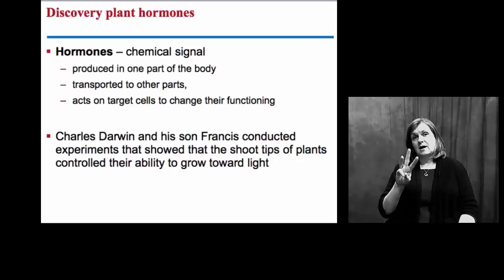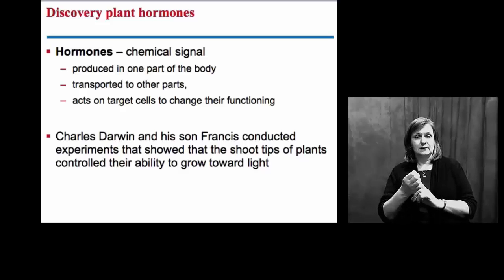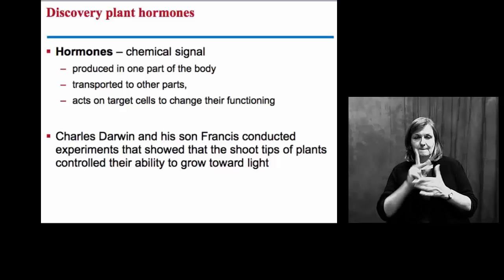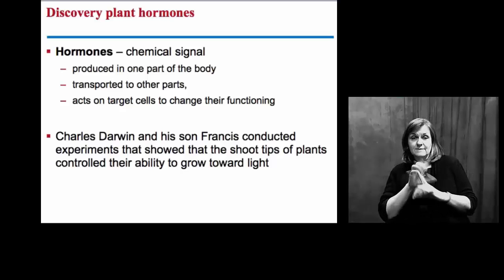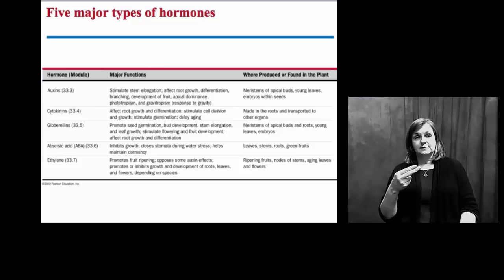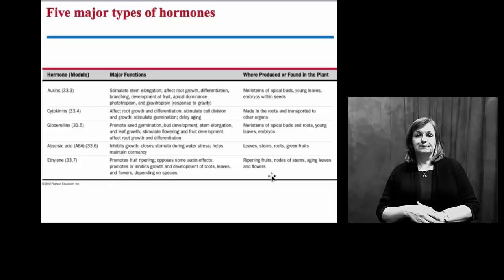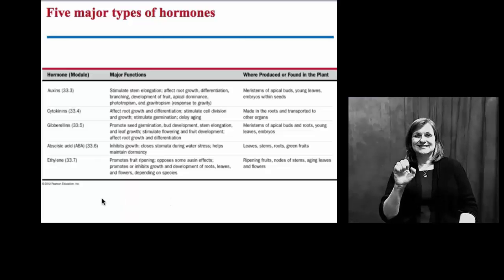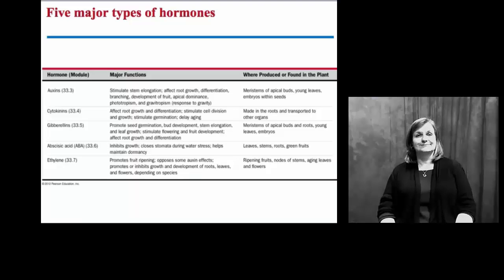Plants Intro to Plant Hormones w-Interpreter (and cc)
an introduction to the 5 major classes of plant hormones